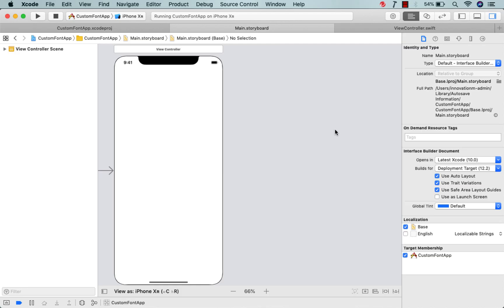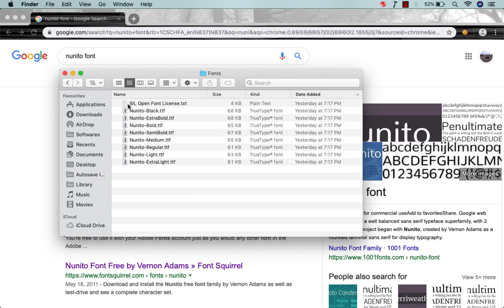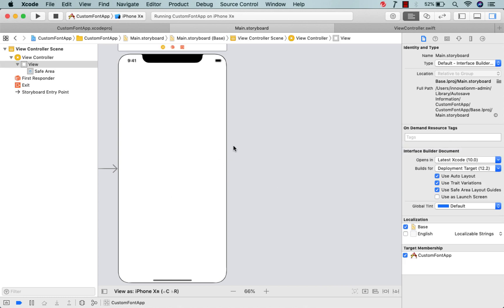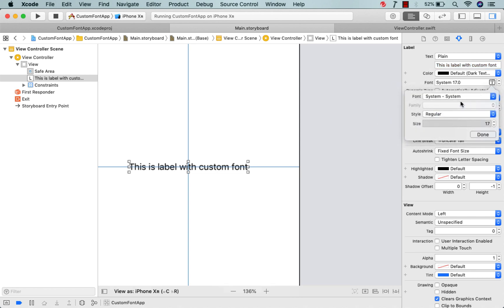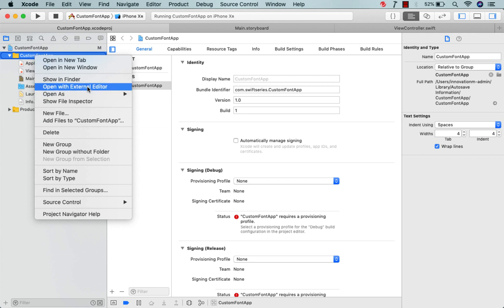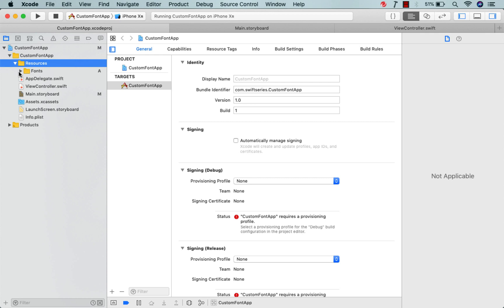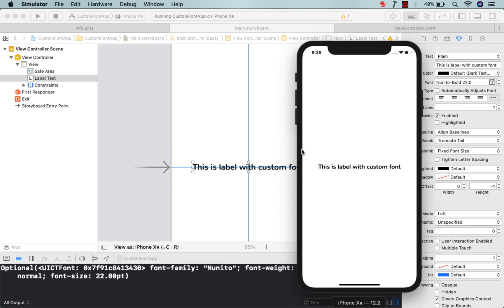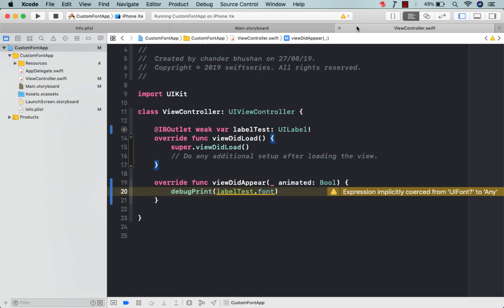How To Add Custom Font | XCODE 10.2 | SWIFT - 5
Hey Devs,

Today i am going to tell you how can you use custom fonts in your iOS application. and it is very useful while developing iOS projects. sometimes we need to use specific font for a particular project.

After this video if you feel to get more about a particular topic than i will be available in comment section for your questions and problems. I will try to resolve all the queries as much as i can.

Complete iOS Development Playlist for beginners